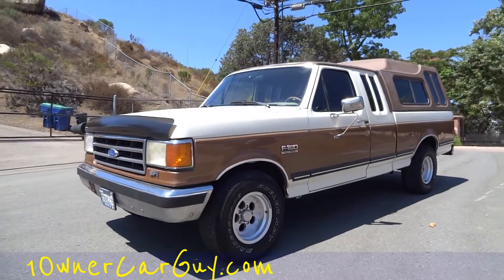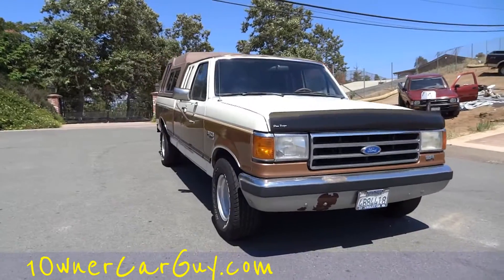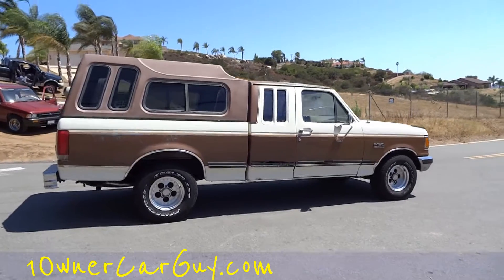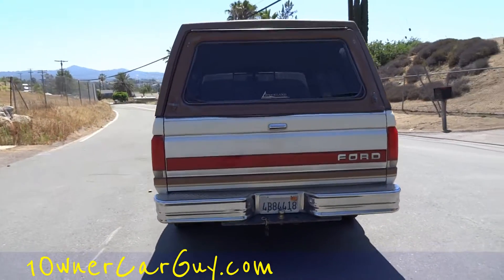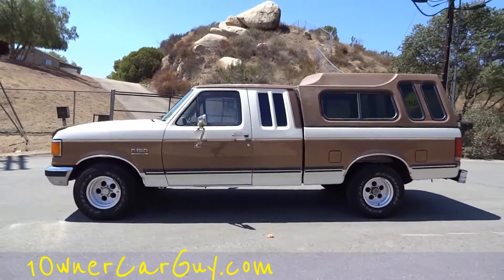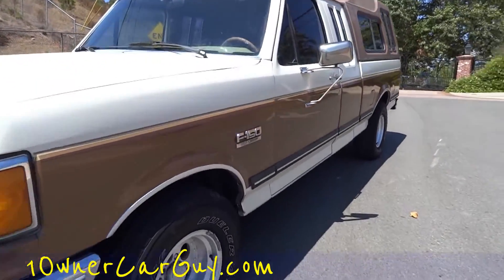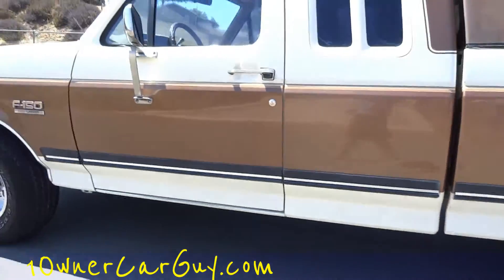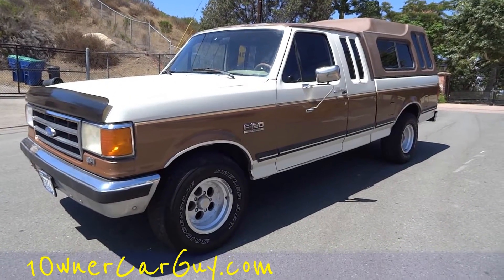90 Ford F150 Pickup Truck Supercab 2 Door XLT Lariet Custom Topper For Sale Video Review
90 Ford F150 Pickup Truck Supercab 2 Door XLT Lariet Custom Topper For Sale Video Review Here is a very nice Ford F150 Supercab that is a 1 Owner Truck and is very nice. It has the 4.9L Inline 6 which gives the truck plenty of power but still gets good gas mileage so you can actually afford to drive it. The exterior of this truck is very nice. It is two tone with white on top and bottom and a metallic brown in the middle. It has a nice custom topper on it that that matches the brown on the truck. The bed has been completely carpeted in and is very nice. The paint has a nice shine to it and the body is very straight on this truck. The interior is very nice and shows very little wear. This is a supercab 2 Door Truck so it has you do have room for some passengers in the back. This is a very nice truck that has been well cared for over the years and is as clean as they come.

Cheers

1 Owner Car Guy   (Nathan)

From Wikipedia:
The F-Series is a series of full-size pickup trucks from Ford Motor Company which has been sold continuously for over six decades. The most popular variant of the F-Series is the F-150. It was the best-selling vehicle in the United States for 24 years,[1] currently (2007) the best-selling truck for 37 years,[2] and the best selling vehicle in Canada,[3] though this does not include combined sales of GM pickup trucks.[4] In the tenth generation of the F-series, the F-250 and F-350 changed body style in 1998 and joined the Super Duty series.
An upgrade of the 1980 platform, the eighth-generation F-Series saw aerodynamic changes to the front clip to improve fuel efficiency. The styling was simplified; composite headlights were separated from the grille. For the first time, the front bumper was integrated into the bodywork instead of being an add-on part. Crew-cab models now had full-width windows in their rear doors. Under the hood, fuel injection (introduced in 1987) replaced carbureted engines completely by 1988.
After many years of losing sales to the StyleSide version, Ford quietly dropped the FlareSide bed as an option. To bridge the gap between the F-350 and the medium-duty F-600, the F-Super Duty was introduced in 1987. The Super Duty was fitted with a suspension that allowed for a higher GVWR; it also came with only the 7.5L V8 or the 7.3L diesel V8. Intended for commercial use, it was available only as a chassis-cab model. Also a lowers style ride height on some base models.

"Ford F150" Pickup Truck "Pickup Truck" Supercab "Extended Cab" "2 Door" XLT XL Lariet Custom Topper "For Sale" "Video Review" "Nathan Wratislaw" "1 Owner Car Guy" "Full Size" F-150 F-250 F-350 Vista F150 F250 F350 "Tow Package" Tow Towing "Short Bed" Box Buy Sell Search Google Youtube Video Videos Watch